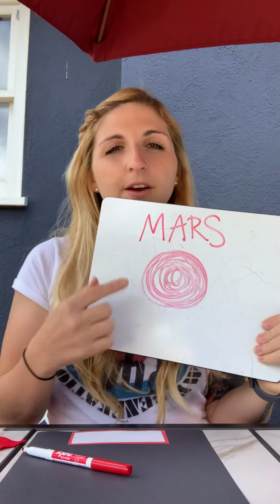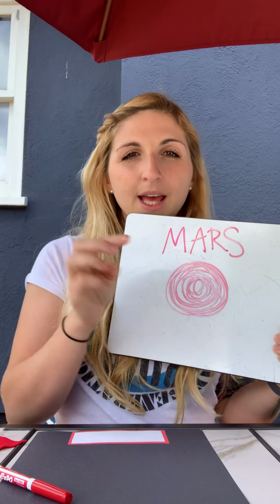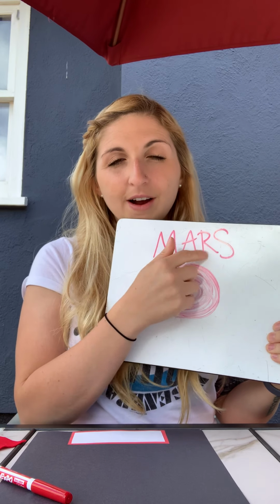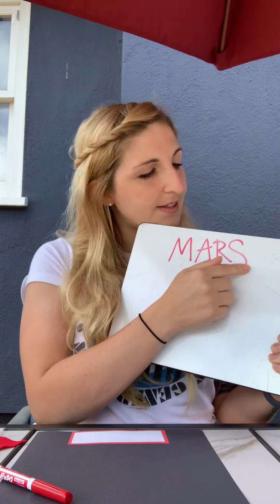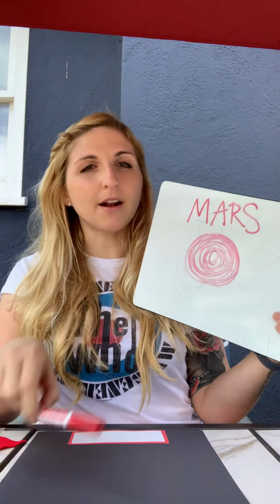How to make: Mars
Materials needed:
-felt
-construction paper
-glue
-scissors
-markers